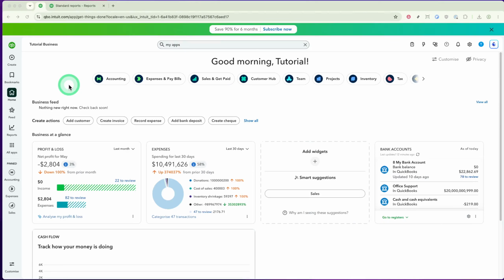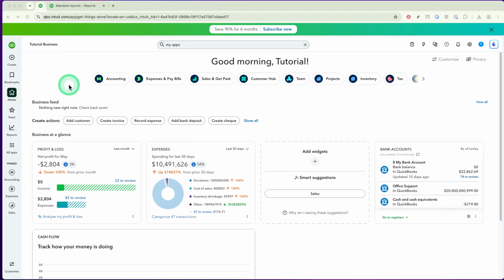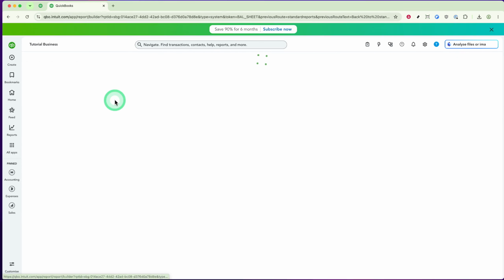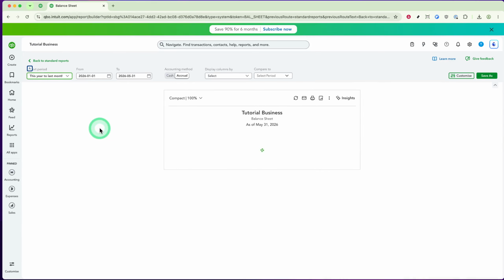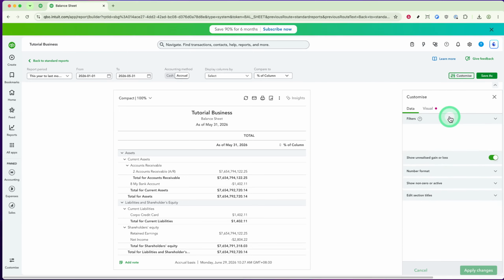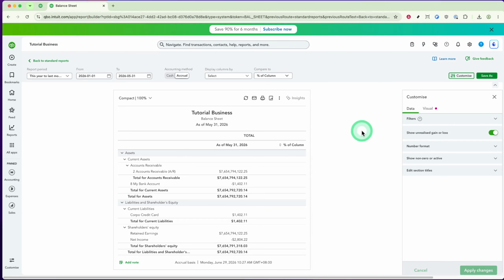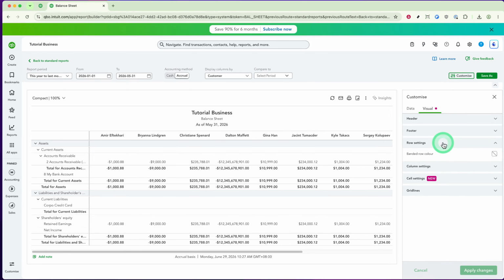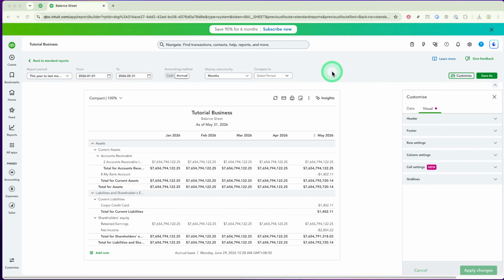How to Adjust Columns in QuickBooks Online Advanced Reports (Step-By-Step) [2026 guide]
00:00 Introduction
00:24 Getting Started with Reports
00:46 Adjusting Display Settings
01:41 Customizing Report Columns
02:24 Tips for Clear Reports
03:00 Refining and Finalizing Reports
03:16 Conclusion and Next Steps